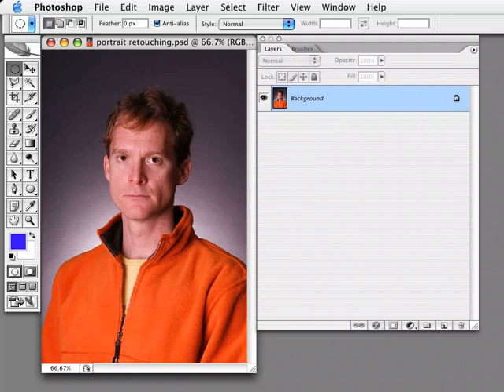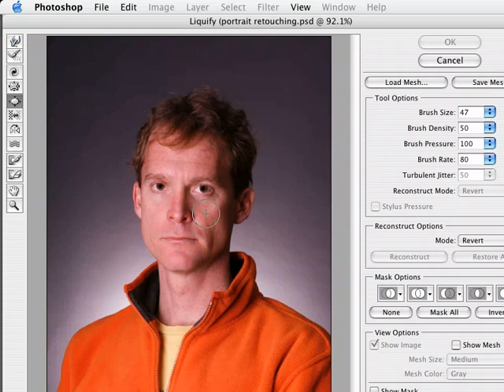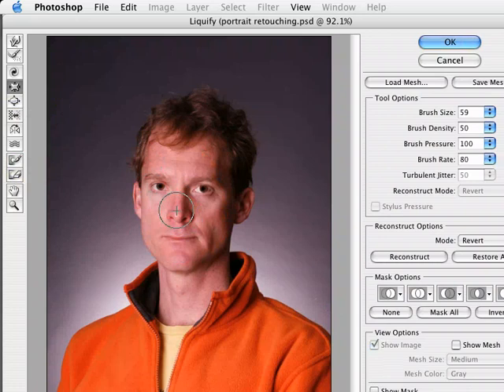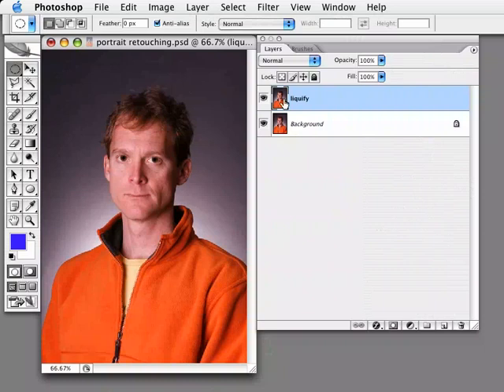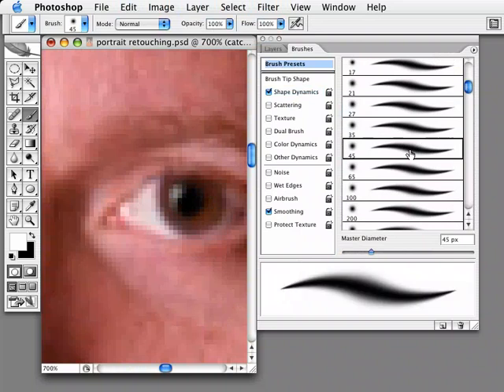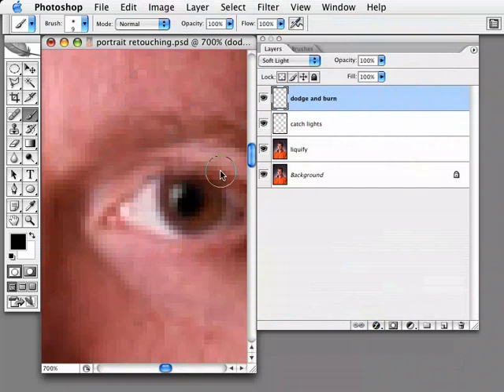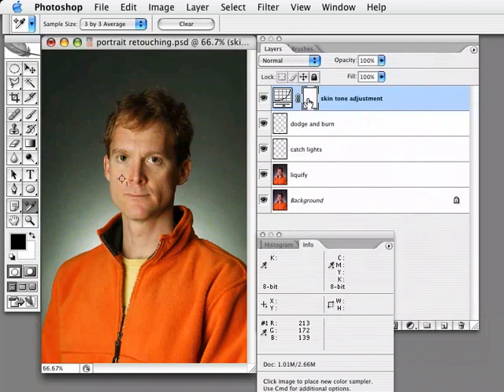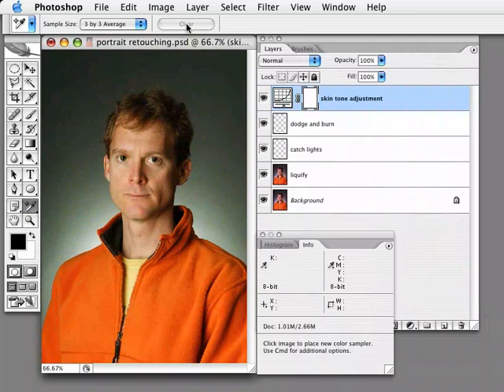A Photoshop Reference: Portrait Retouching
A video tutorial that takes a look at enhancing portraits using tools such as Liquify, adding catch lights, and skin tone adjustments by the numbers.